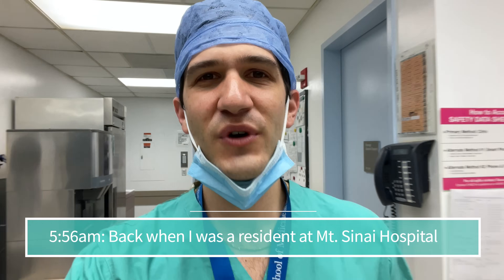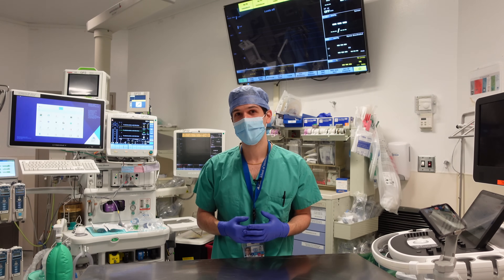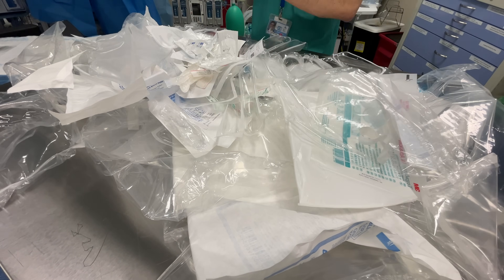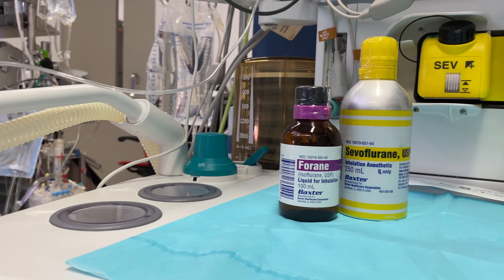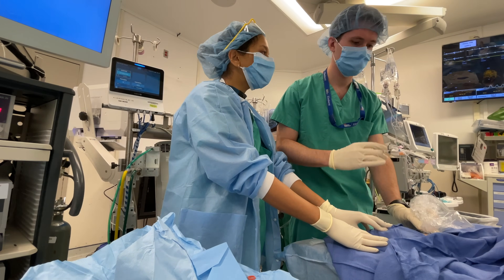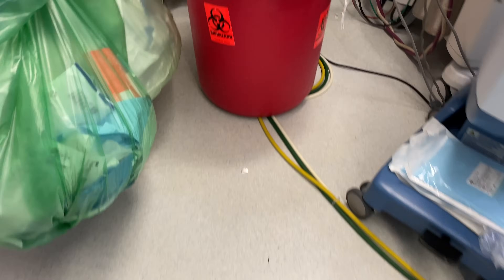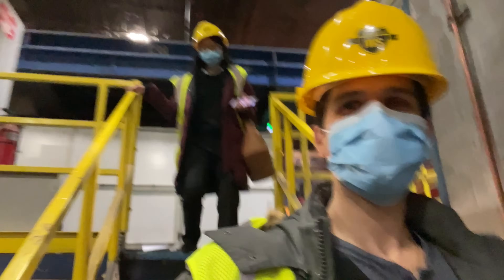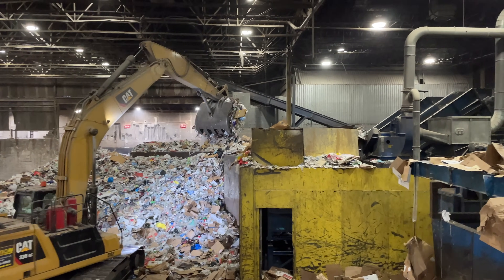The problem of operating room trash (and a solution to it)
The sheer volume of disposable packaging for operating room equipment is actually a major environmental problem. In this video, I get an inside look at what Mt. Sinai Hospital does to reduce the environmental impact of its operating rooms.

Maggie Xiao et. al. "A Roadmap for Environmental Sustainability of Plastic Use in Anesthesia and the Perioperative Arena", Anesthesiology, 2021

0:00 Start
0:21 Operating room trash?
2:09 The problem
4:46 A solution
5:27 Following the recycling